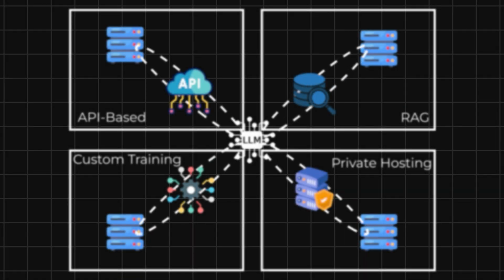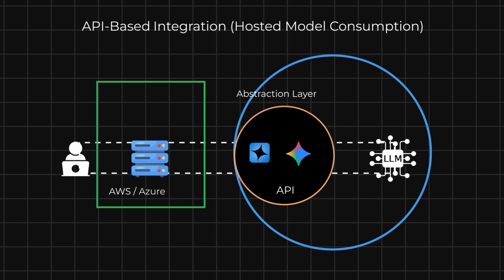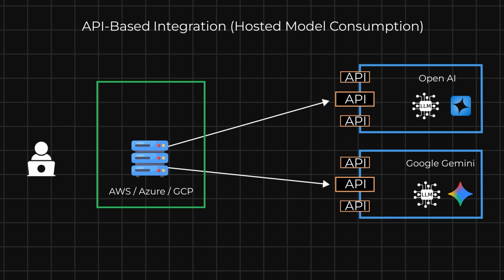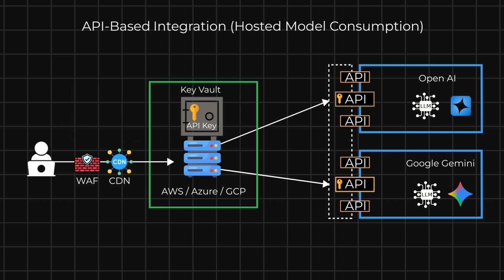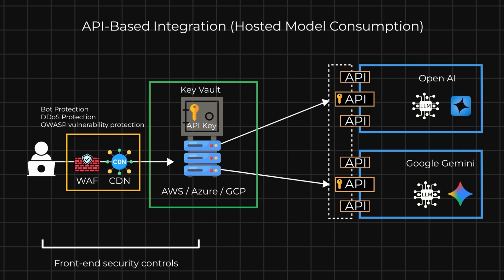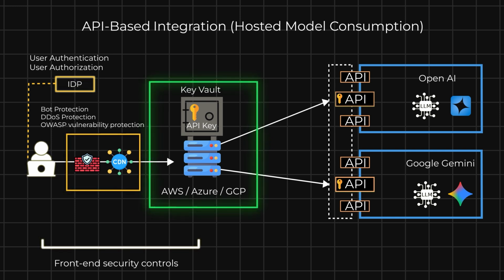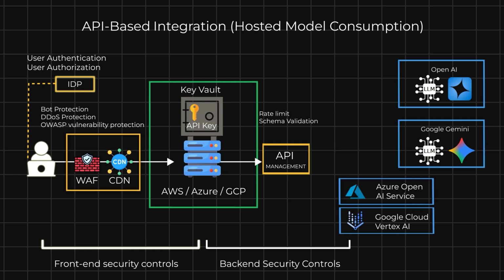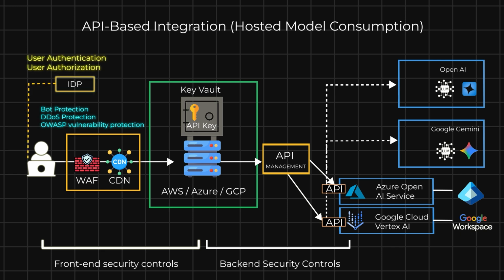Secure LLM Inregration with API - Module 2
Welcome to the intersection of Enterprise AI Architecture and CyberSecurity.

As organizations rush to integrate Large Language Models (LLMs) into their tech stacks, the security landscape is shifting beneath our feet. This channel is dedicated to helping Solution Architects, Security Engineers, and IT Leaders navigate the nuances of securing AI connections through robust API design and architectural best practices.